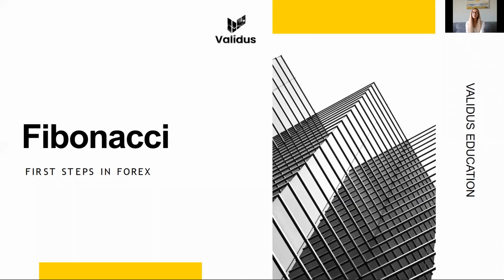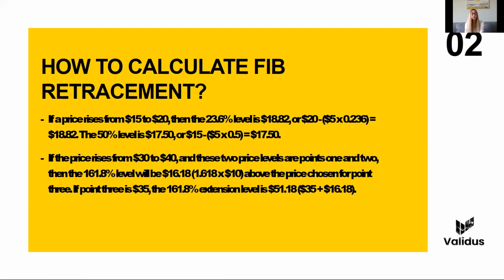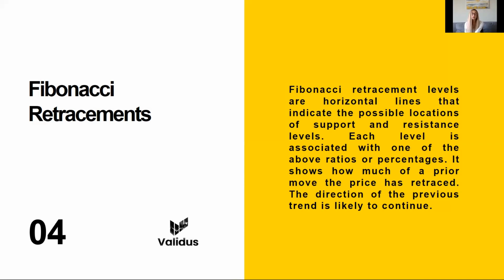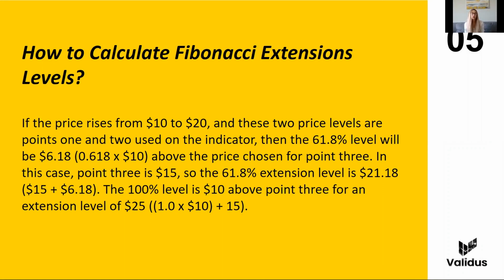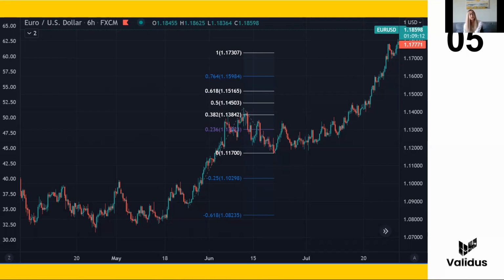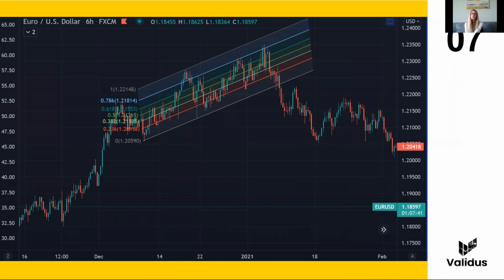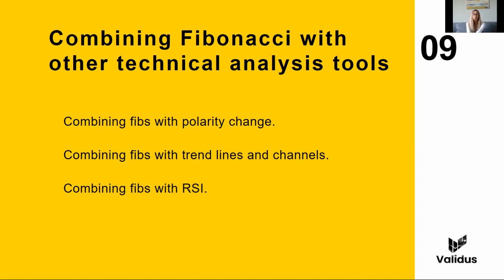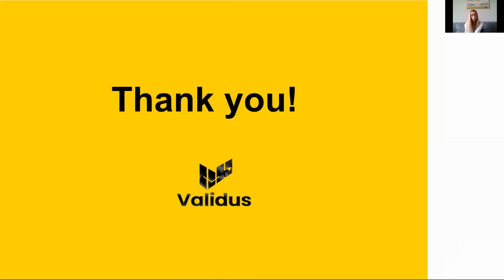First Step In forex Explained By Team validUS Instructor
Ready to take your trading skills to the next level? Learn more about classes in core strategies, future and forex with ValidUS.

In the following video, you will learn about the first step in Forex trading with our spectacular instructor. She enjoys teaching at all levels and all ages. She looks forward to sharing her experience and build successful strategies and practical content with all students to develop their trading abilities.